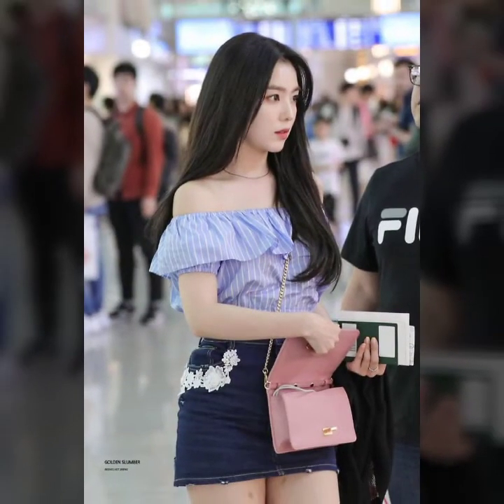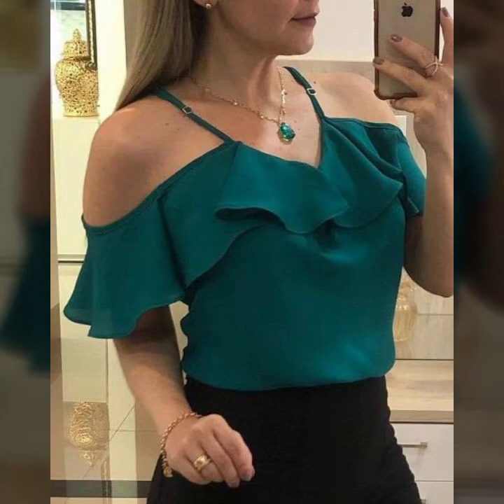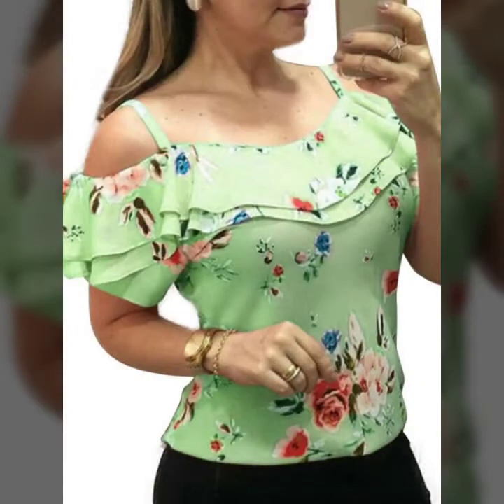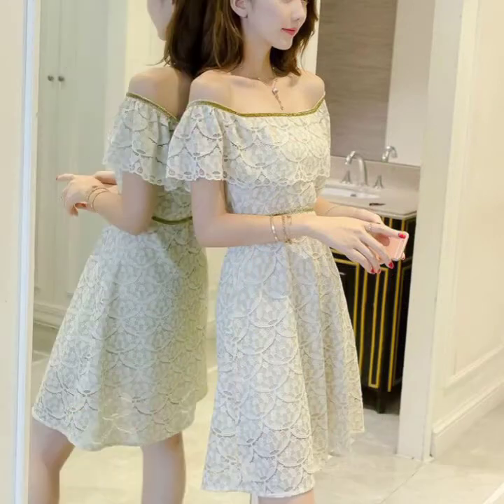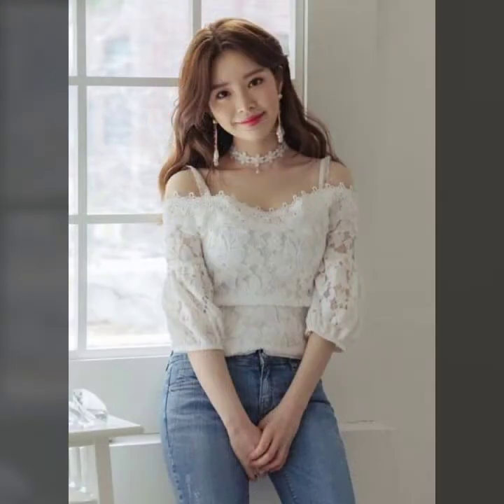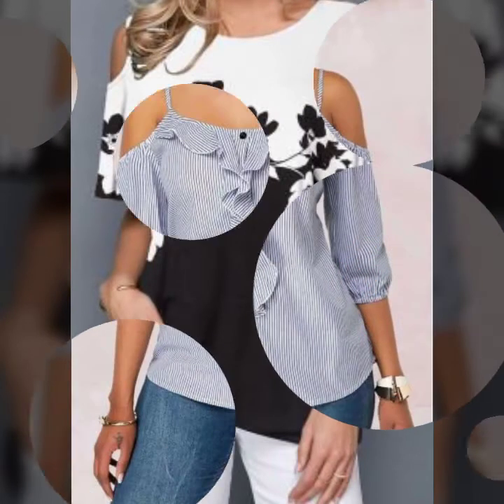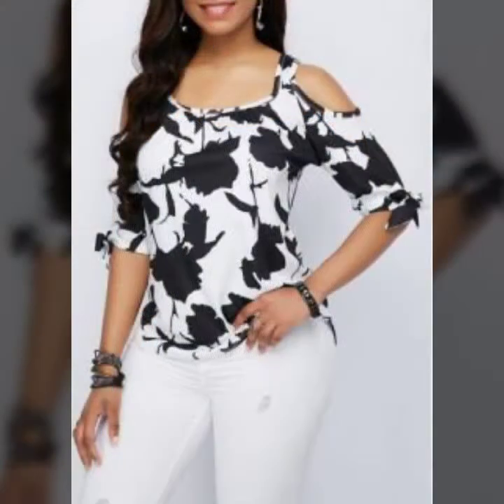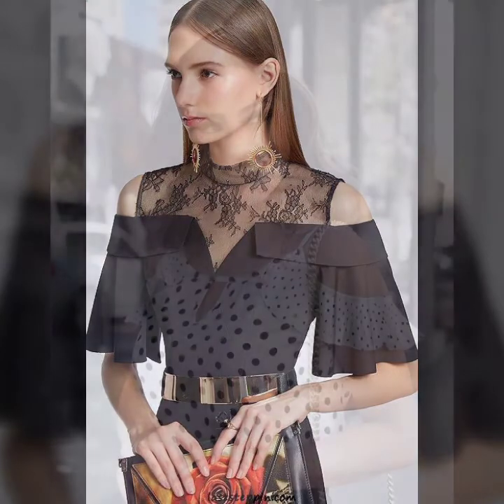Sexy most sexy and beautiful women outfit designs and ideas for stylish girls 2020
in this video, we will show you the latest trendy women's Feet Jewelry, footwear, feet outfits, female feet & more. Find out the perfect feet outfit for you. Stay up to date with news and information and make sure you are kept up to date with new publishing.

Beautiful feet outfit ideas for women, the video is created on the bases of net articles. Some images used in this video is just for reference purpose only.

sweet and pretty women toe nail art designs and ideas for stylish girls /fantastic acrylic nail art